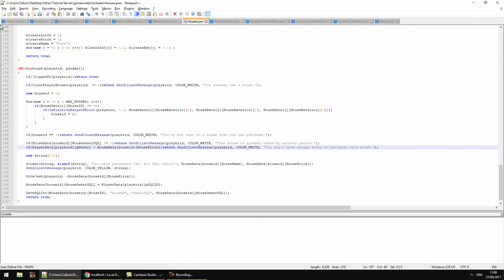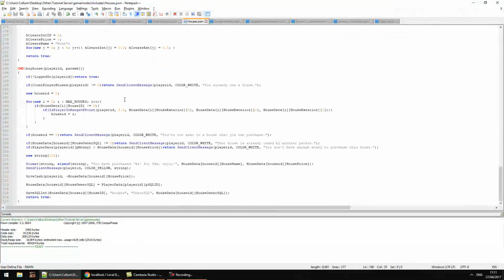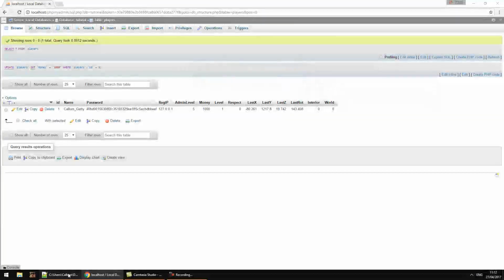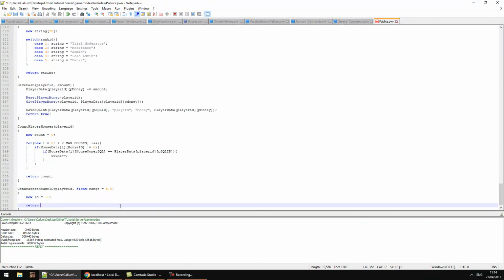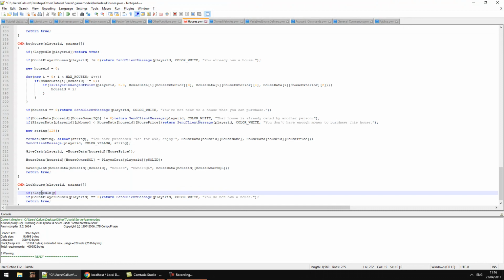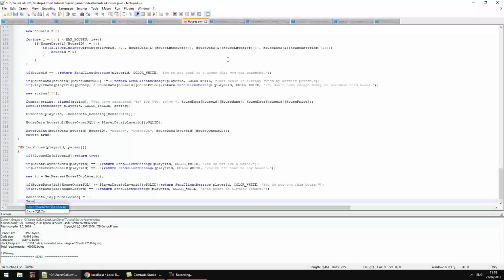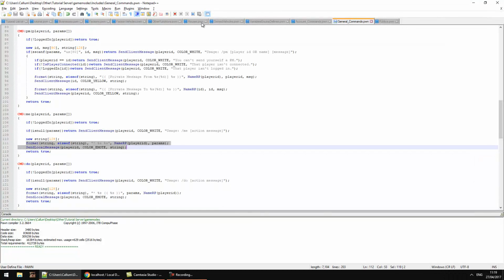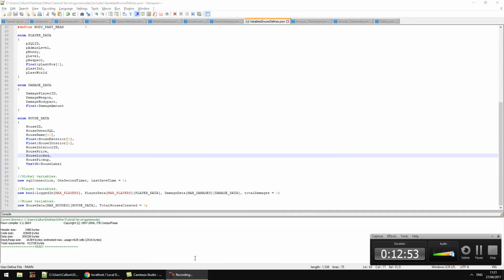[Tutorial] Roleplay Server - SA:MP [Part 9c - Houses Pt 4!]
Welcome to the ninth (charlie) part of the series for the SA-MP Roleplay Server.

MAKE SURE TO CHECK OUT THE WEBSITE FOR MORE INFORMATION REGARDING WHAT WE ARE DOING!

We now have a Discord available for any assistance needed! -

In this episode we will be continuing with the housing system and adjusting some SQL things, along with some new functions!

If you have any suggestions/requests, please let me know on the Discord!